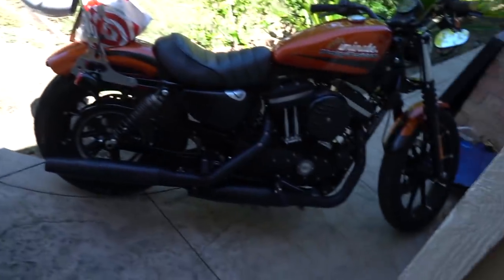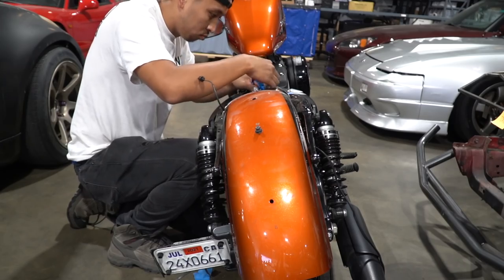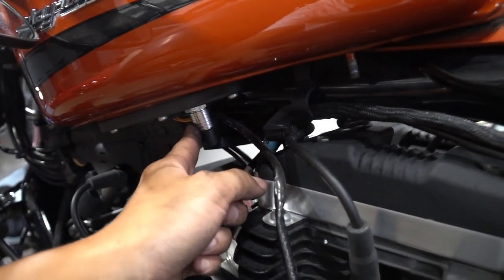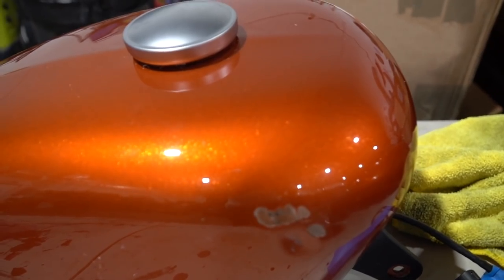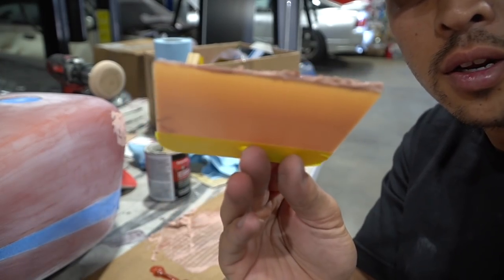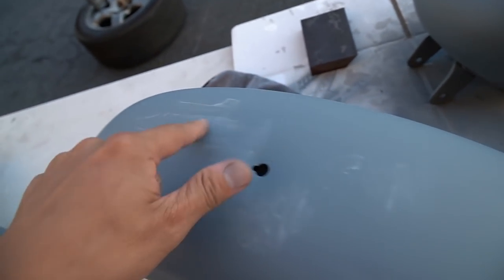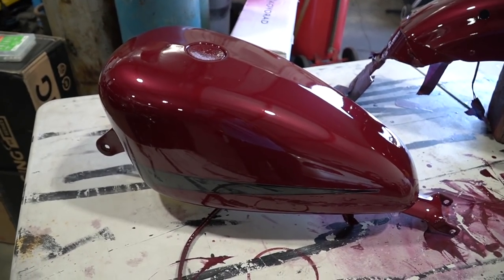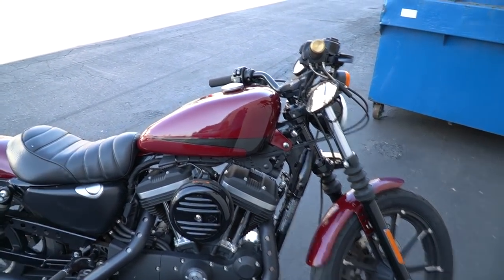Painting The Sporty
Dude this color came out amazing! What do you guys think?